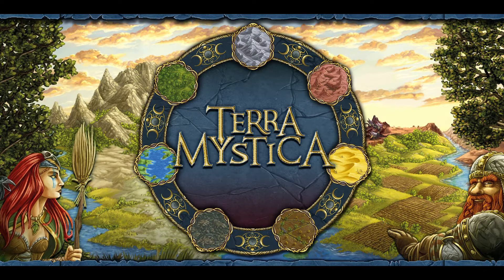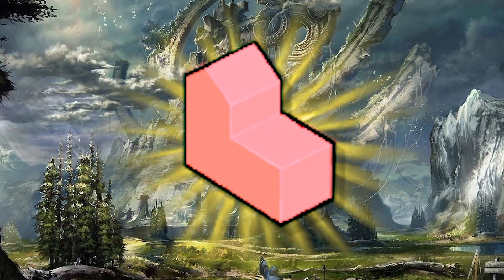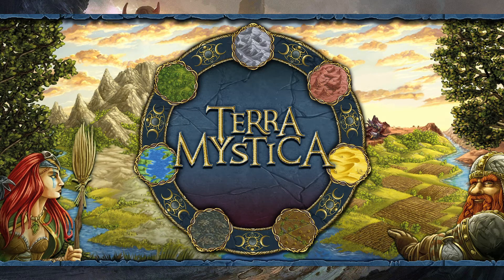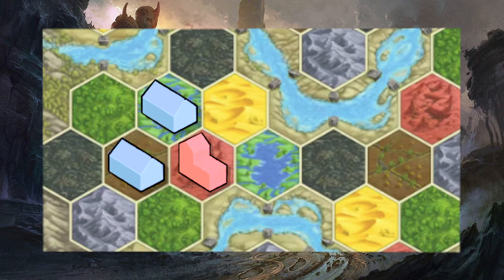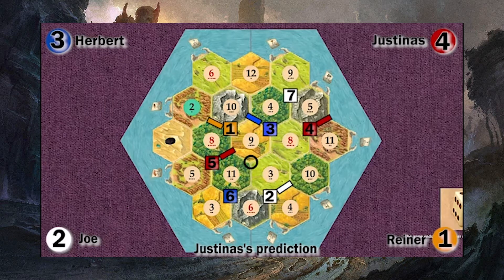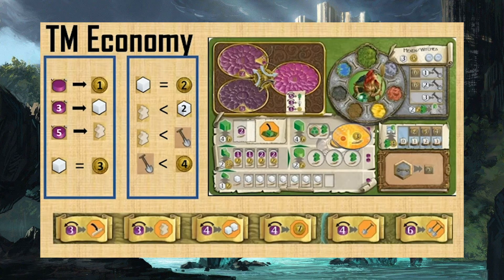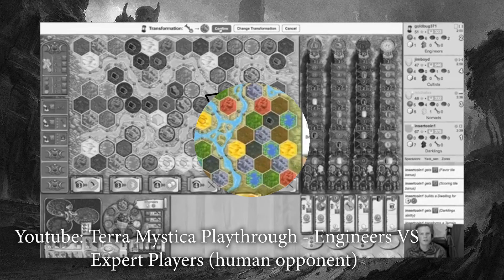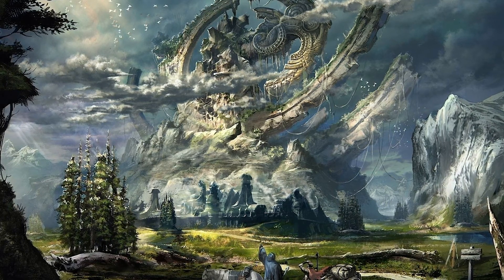Why You Should Play Terra Mystica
Short answer: because it slaps. Terra Mystica is not only one of the most intensely rewarding board games out there, but has an ever growing online community to boot. Why is this game so beloved? Find out on this episode of Manic Over Explains.

Terra Mystica for life :)